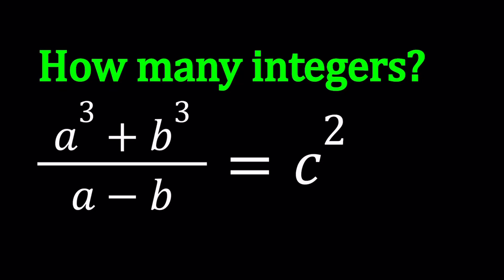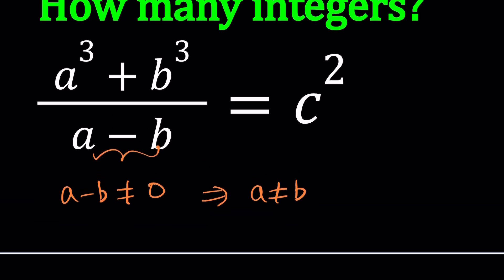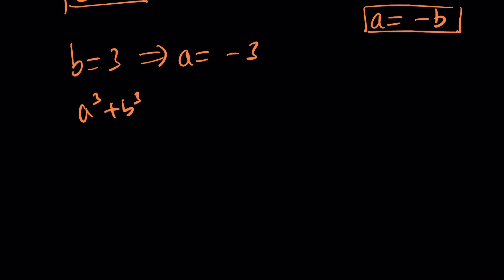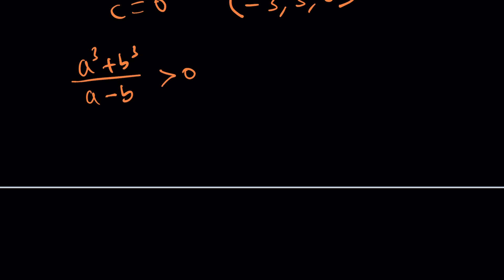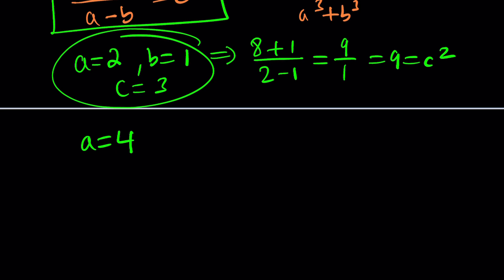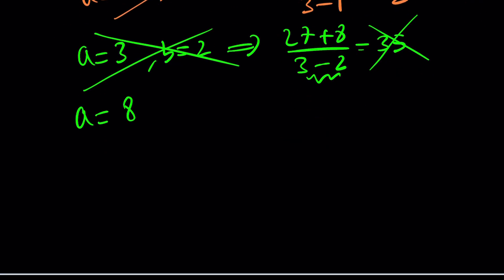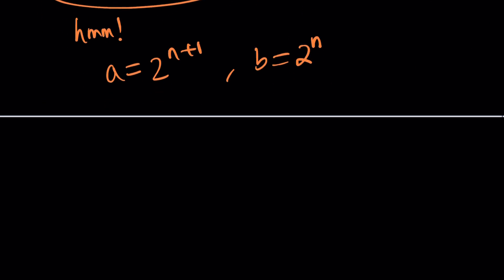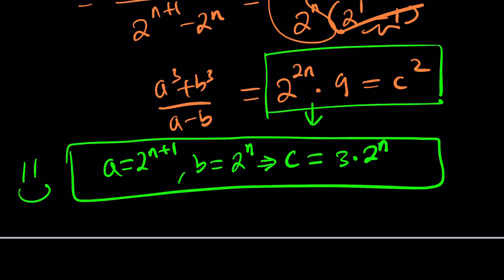Cubes vs Squares: The Surprising Family | How Many?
A Problem from Higher Algebra by Hall and Knight: